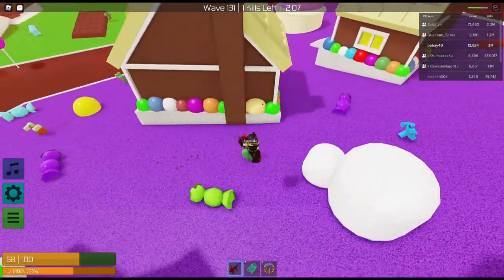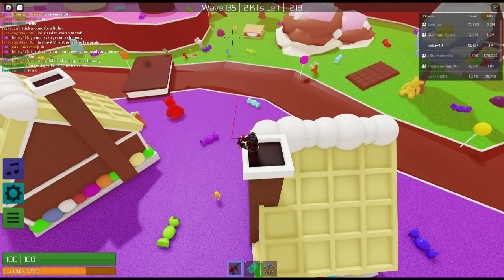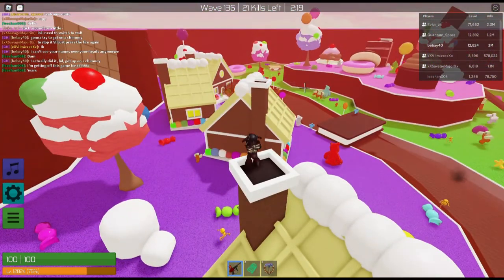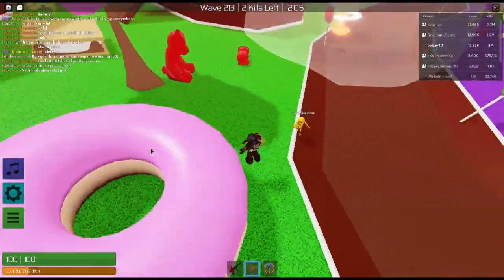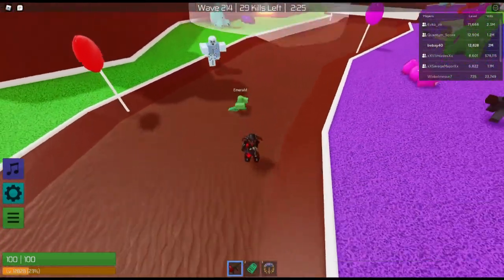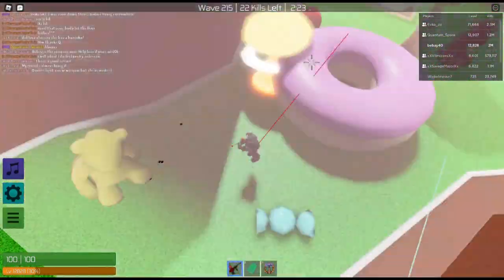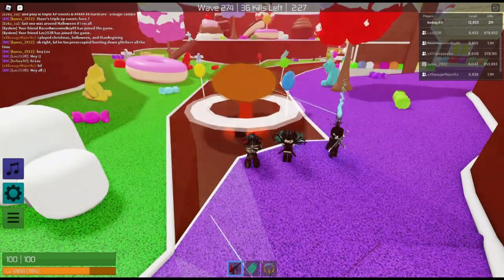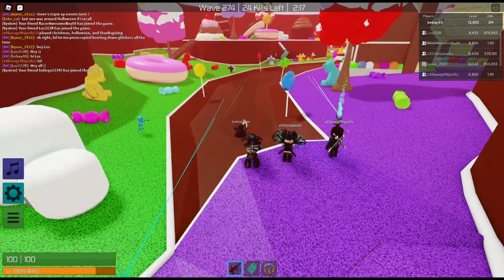Roblox Zombie Rush New Candyland Strategy, Spring/Easter Update W/ Nuke Launcher & Speed Coil Trick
In this video with I joined the game which was already started with my friends Quantum, Vilmizzes, evka and SavageMajor. They had an awesome run going, made it well past wave 300. In the game I am able to show you my Santa strategy where you get on top of the chimney on the side of a house. You can get on any one of the chimneys you want to, they are all the same. I also discuss and demonstrate the Speed Coil trick. And you get treated to a nice demonstration of the Nuke Launchers, with 2 of them in the game. Hope you enjoy, was a lot of fun making this video. If you like the video, please click on the thumbs up button and tell your friends. I'm going thru each map demonstrating strategies to help players survive longer.